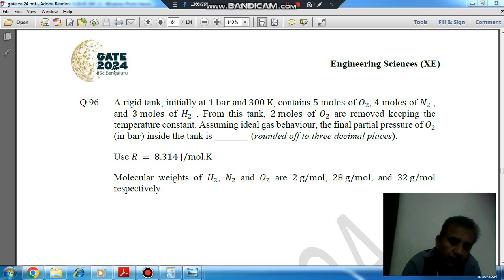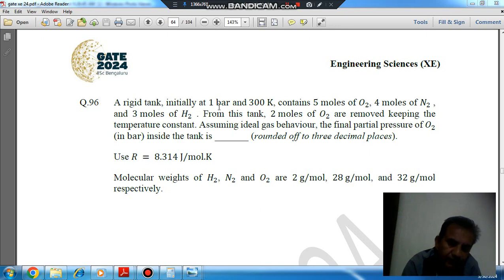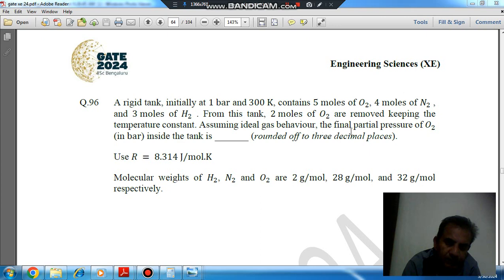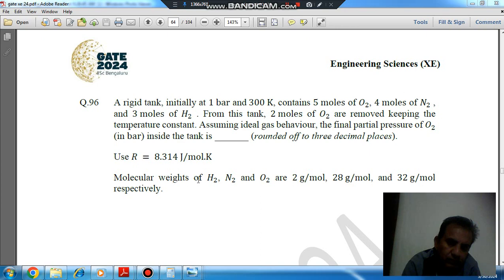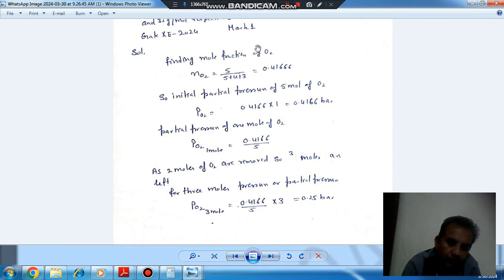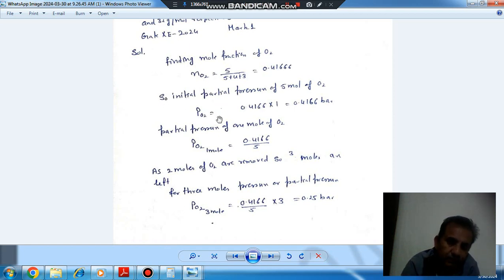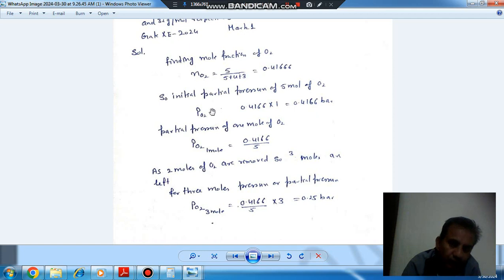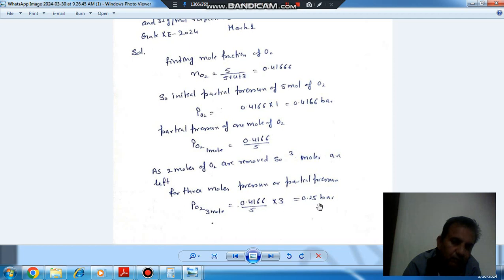gate 2024 XE thermodynamics solution (Q 96)